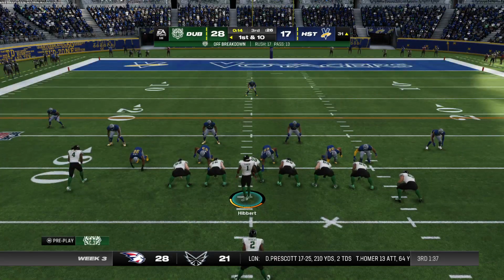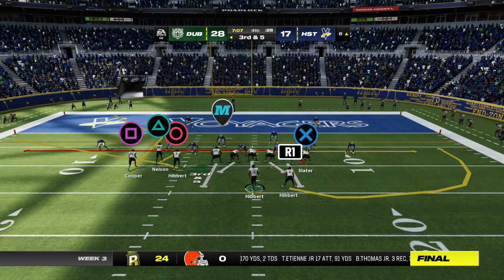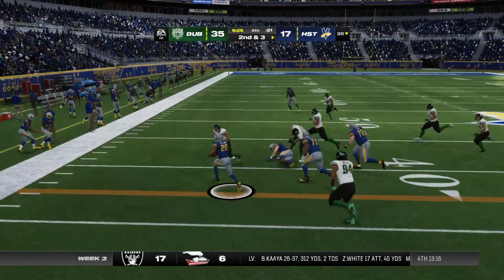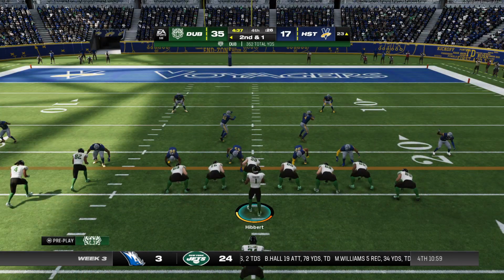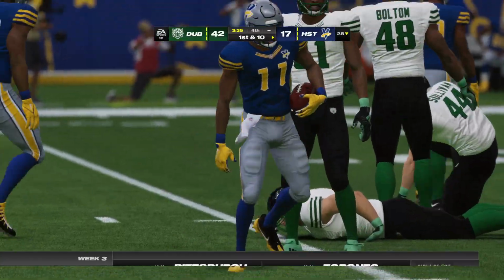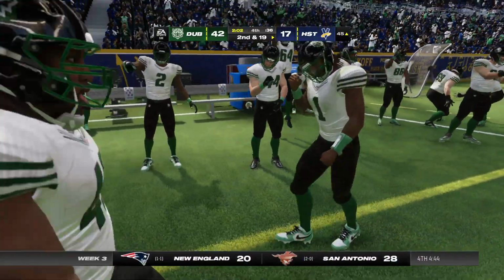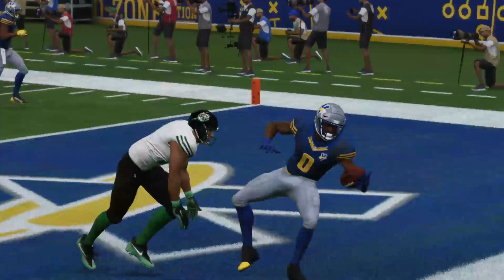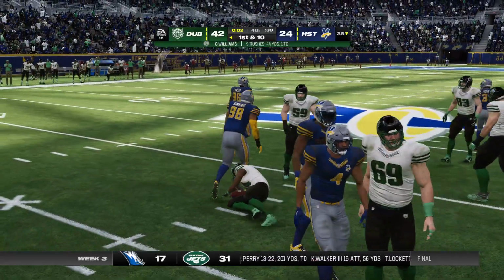Madden NFL Dublin Celtic Tigers vs Houston Voyagers